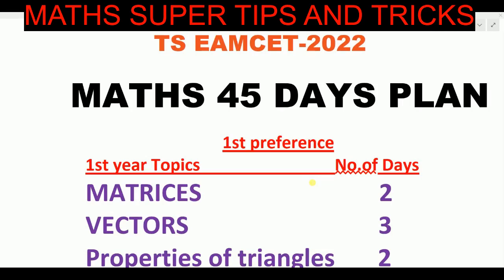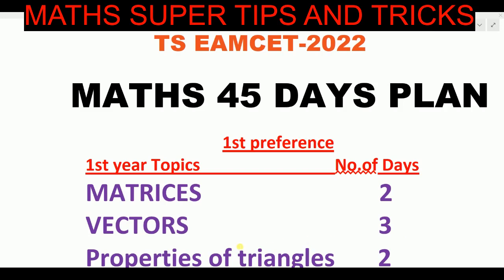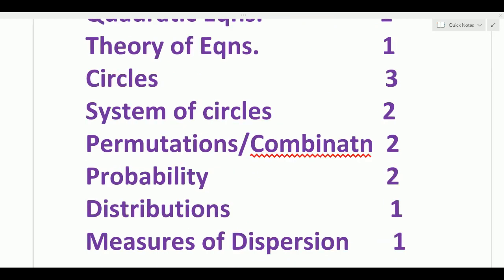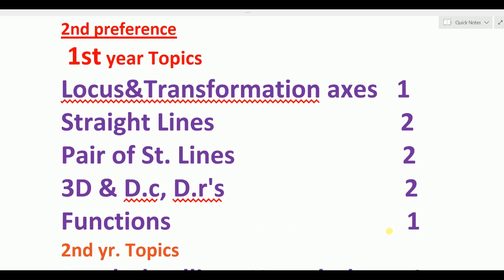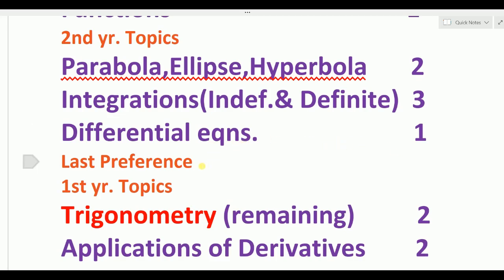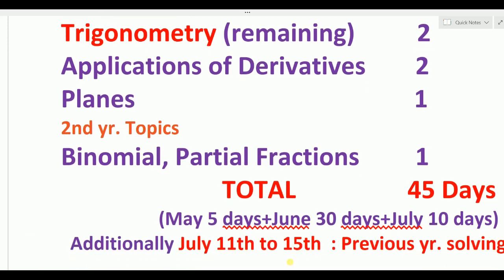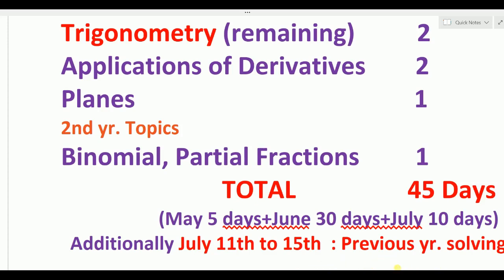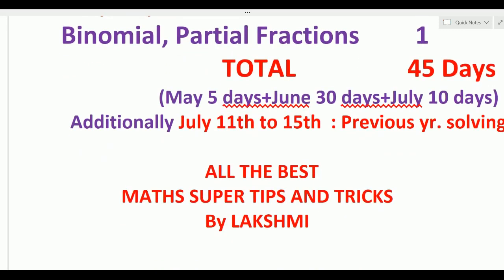TS EAMCET-2022 Maths 45 Days Plan to get better Ranks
Please follow our new channel
Jobs & Studies Info Box

Hi Dear TS Eamcet-2022 appearing candidates welcome to this video to know about Maths 45 dayS plan helpful to get better Ranks. Please follow it.